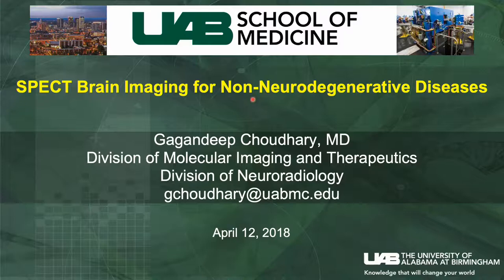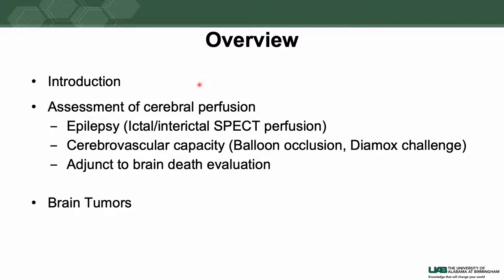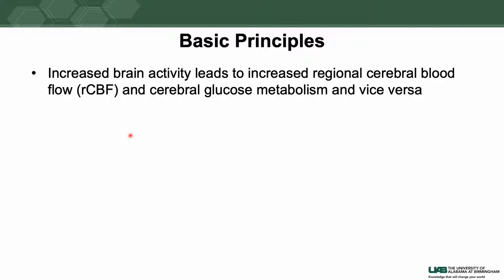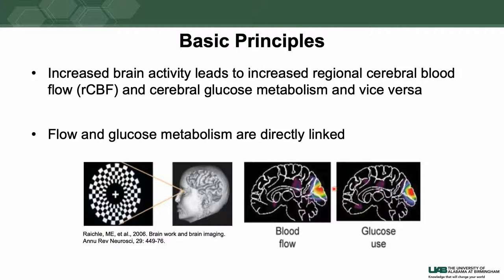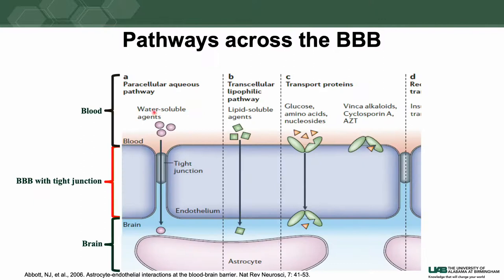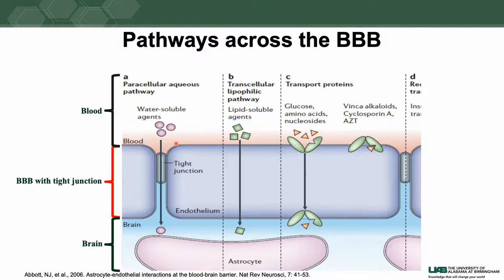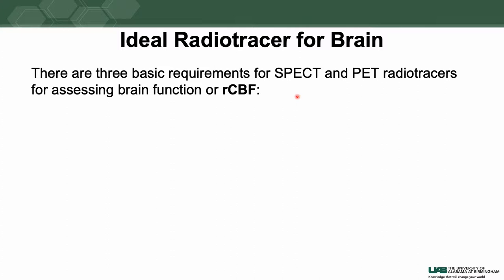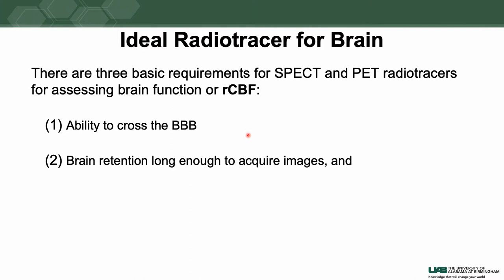SPECT Brain Imaging for Non-Neurodegenerative Diseases by Gagandeep Choudhary, M.D.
Continuing Medical Education - Radiology Oncology Lecture Series (Video Clip)

Speaker: Gagandeep Choudhary, M.D.
Lecture: SPECT Brain Imaging for Non-Neurodegenerative Diseases
Series: Classic Lectures in Clinical Nuclear Medicine - A CME Teaching Activity

This CME activity brings together some of our most popular lectures in Clinical NuclearMedicine.

It combines a practical yet comprehensive review of nuclear medicine imaging with a concentration on the latest trends, protocols and advances in clinical diagnosis and patient management.

Faculty share techniques, tips and pitfalls through case based presentations.

TARGET AUDIENCE
This course should benefit nuclear medicine physicians and radiologists. It should also benefit physicians who supervise and interpret nuclear medicine procedures. The course should also prove valuable for physicians who order these studies.

Anca M. Avram, M.D., FACNM
Robert M. Bober, M.D., FACC
Gagandeep Choudhary, M.D.
Joseph S. Fotos, M.D.
Alan H. Maurer, M.D.
Jonathan McConathy, M.D., Ph.D.
Christopher J. Palestro, M.D., FSNMMI
Thomas H. Schindler, M.D.
Mark Tulchinsky, M.D., FACNM

Educational Symposia
Industry Leader in Continuing Radiological